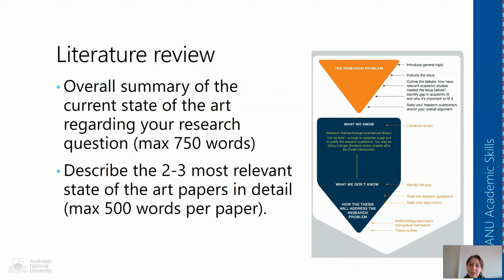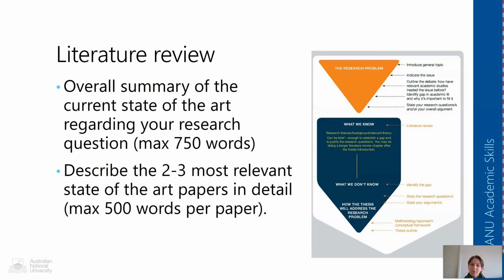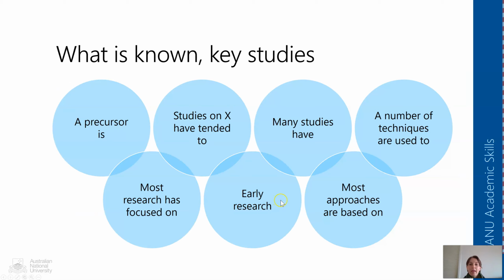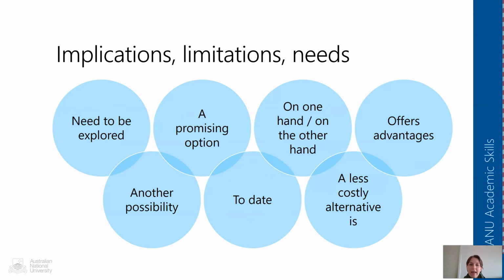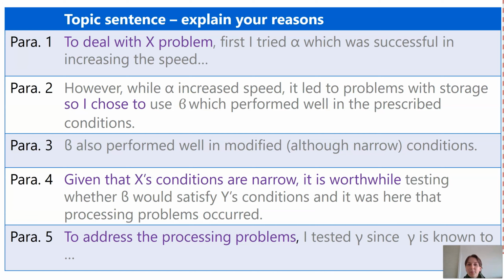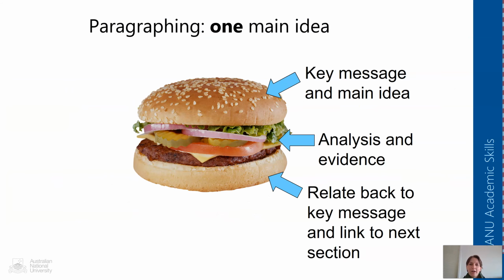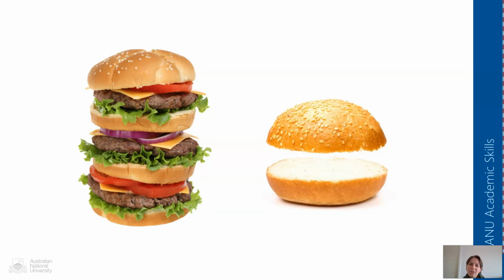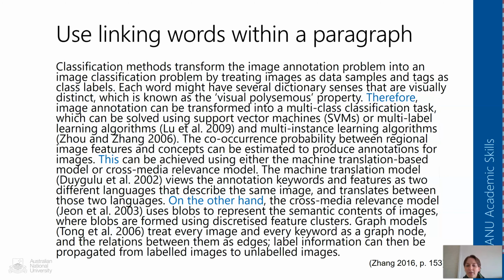COMP4450 Video 2: Writing your report